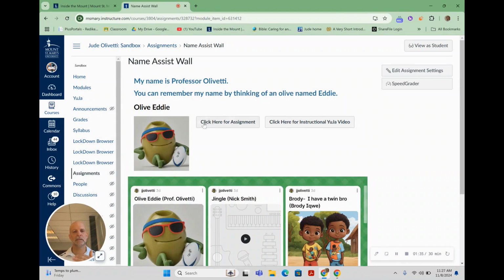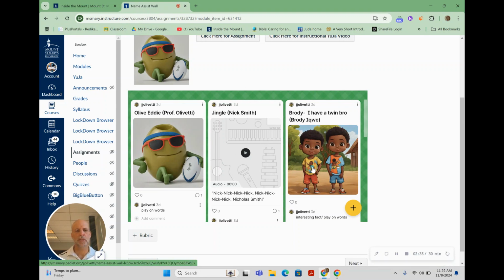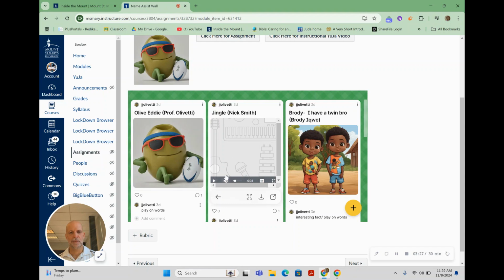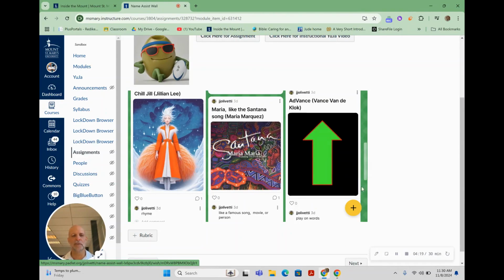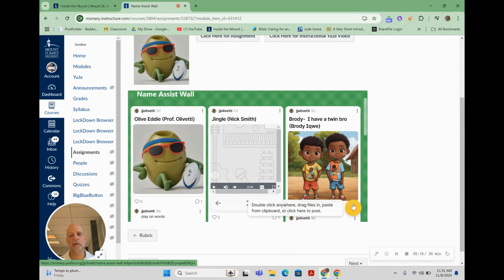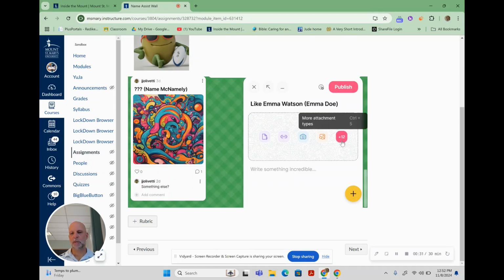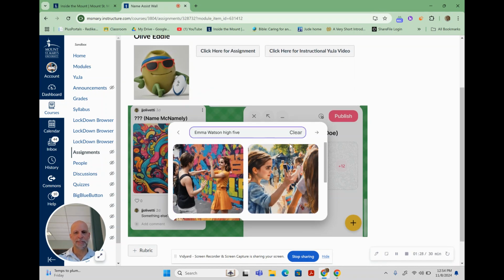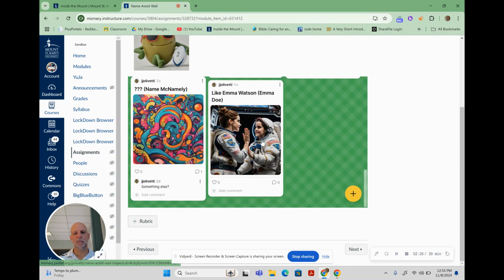Name assist assignment final cut